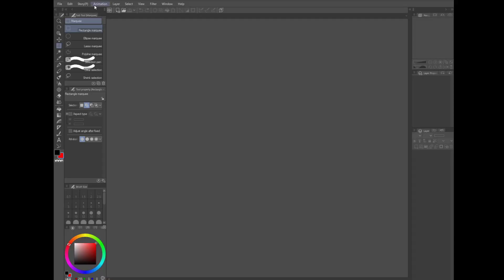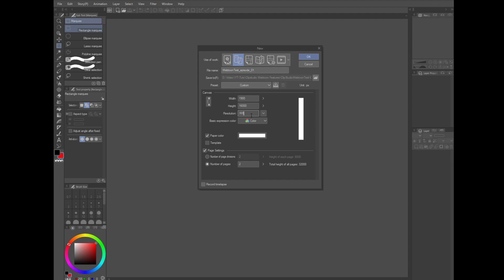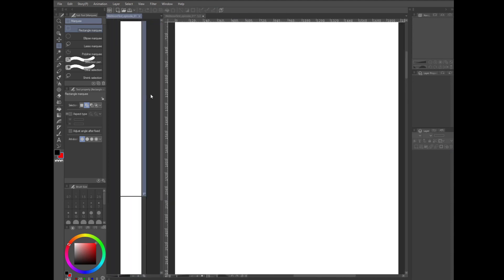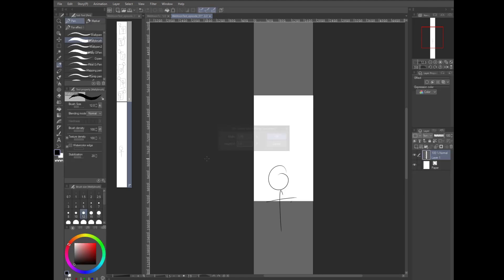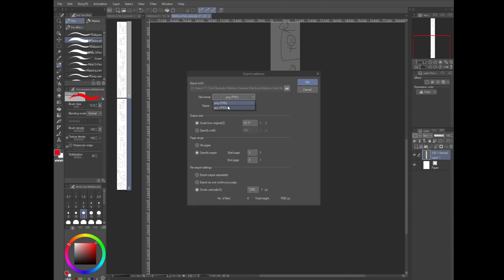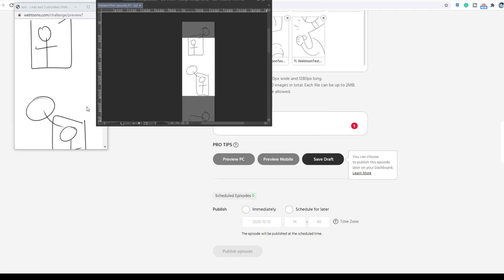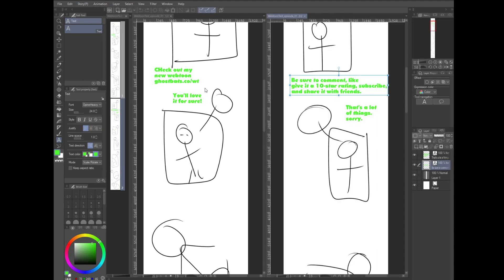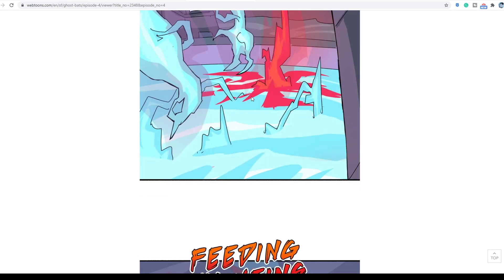New Clip Studio Paint Update: Webtoon Features: Template, Pages, Slice, Crop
The new Clip Studio Paint update added a lot of new Webtoon features. Learn how to use them to make a Webtoon Canvas or Original comic.

I walk through the entire process of how to make a Webtoon. Starting with a new file and ending with the upload to Webtoon. You'll learn everything you need to know to use these new Clip Studio features to their full potential.